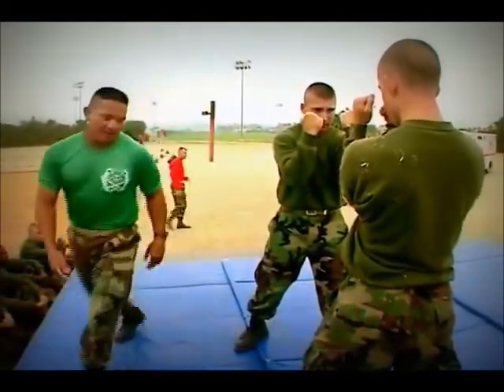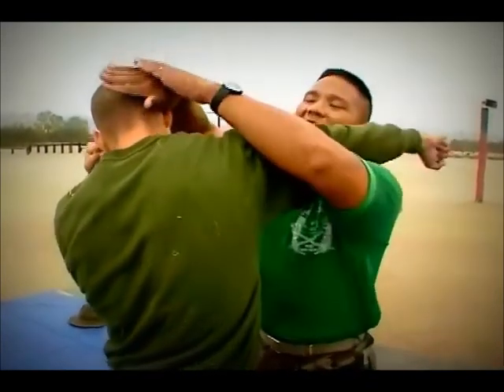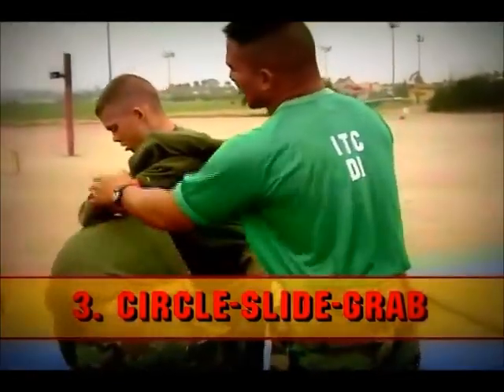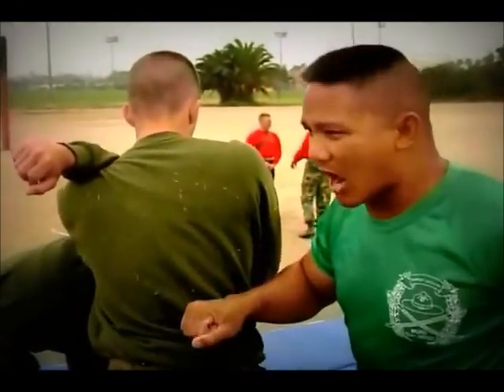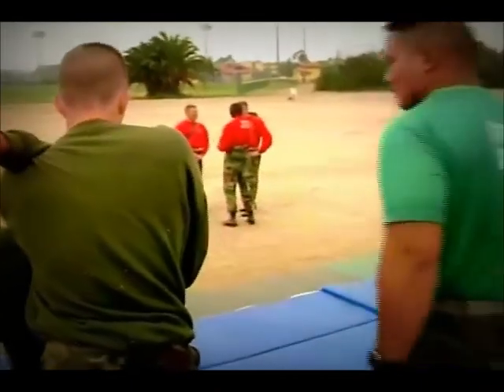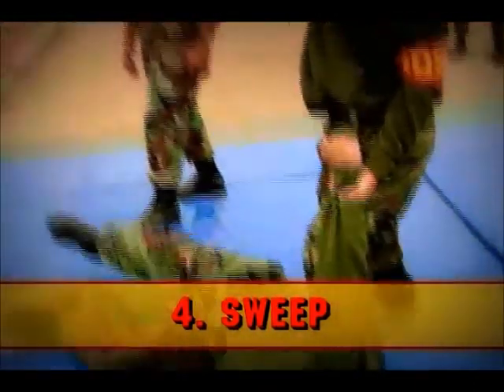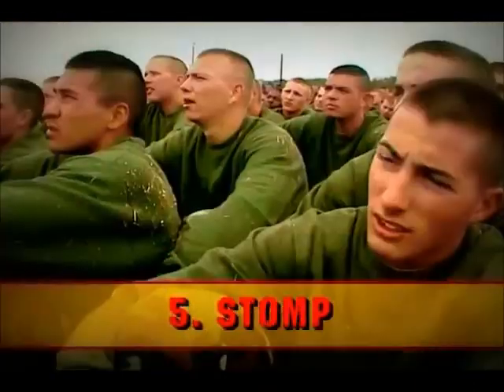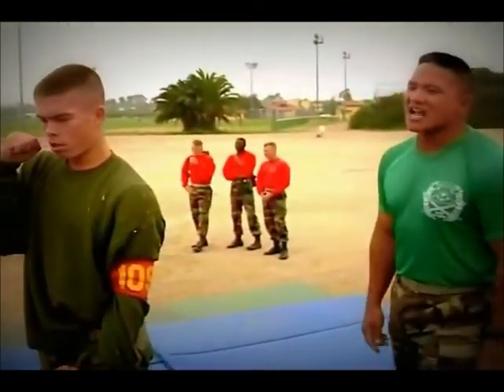Line 2 Lesson 1